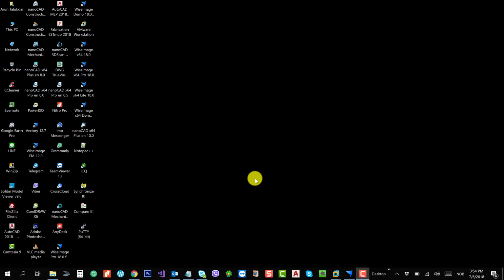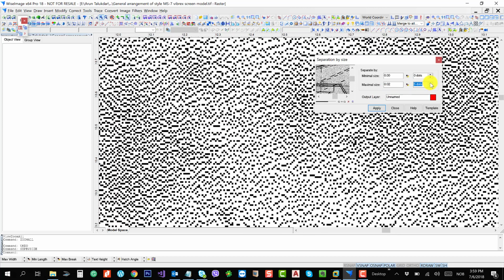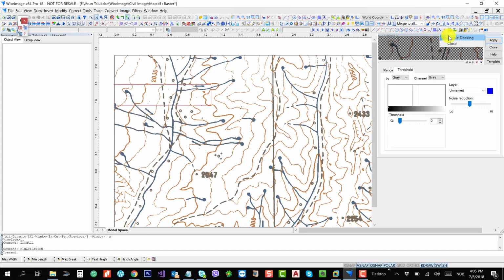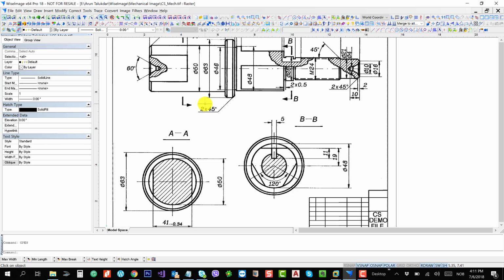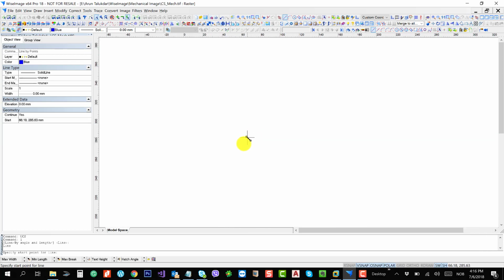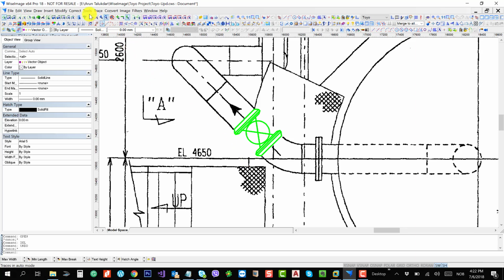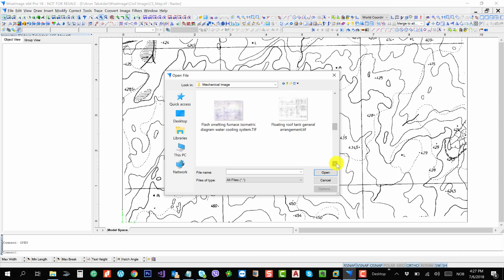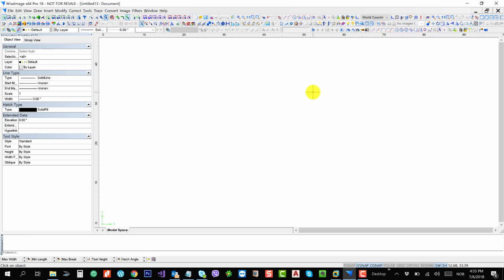WiseImage Technical Demostration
WiseImage is the solution for everybody who focuses not only on the new design but also on restoration, updating and drawing revision.

This makes WiseImage a one-stop-solution for a wide range of applications® GIS, cadastral, aerial and satellite image processing, architecture, engineering, schematics to mention but a few.